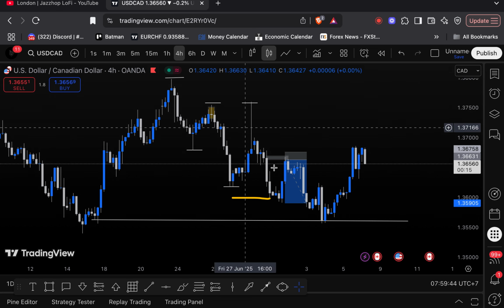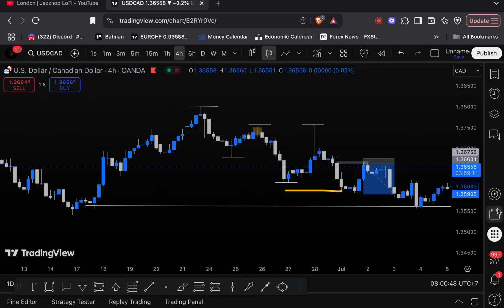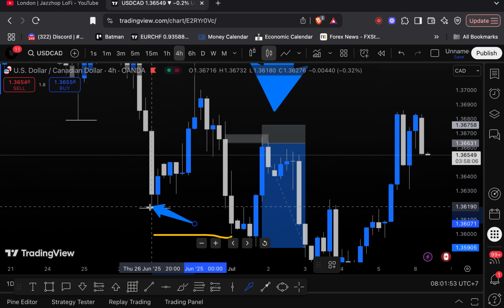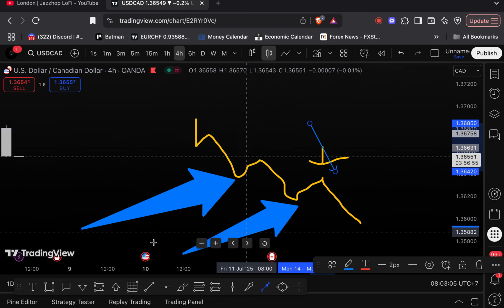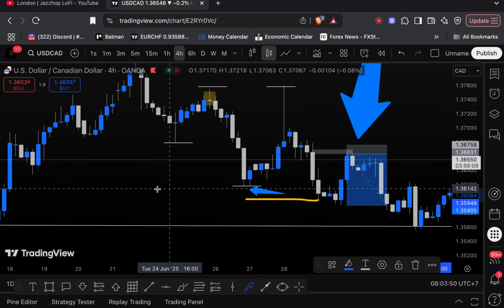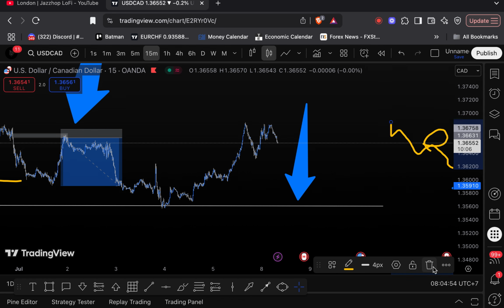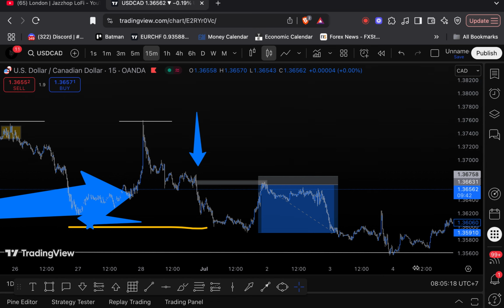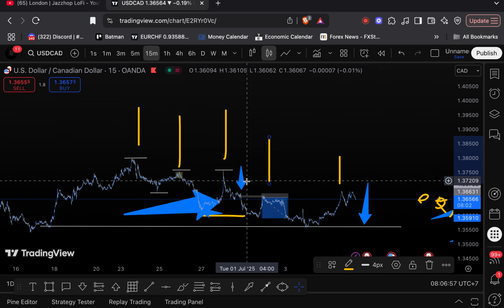HOW I Caught This Trade On USDCAD